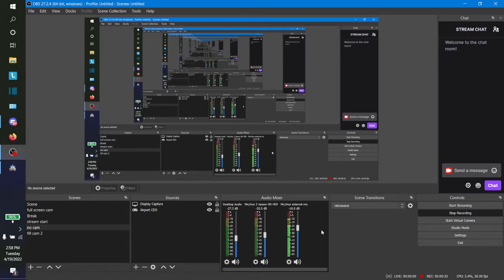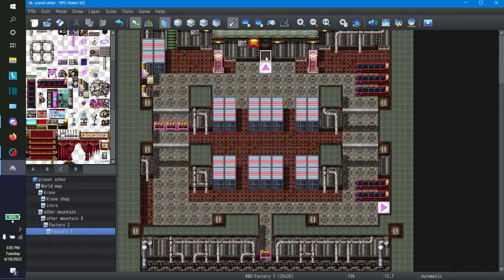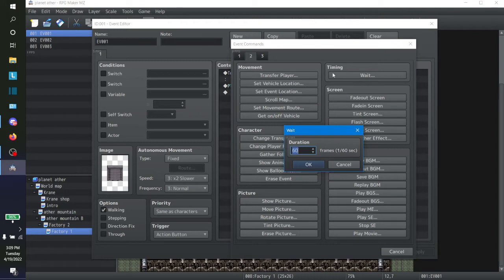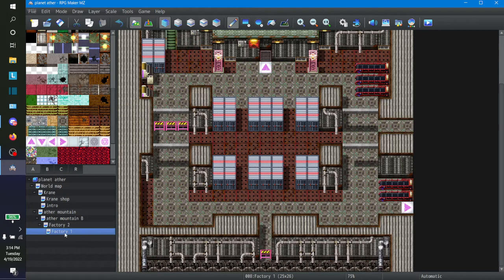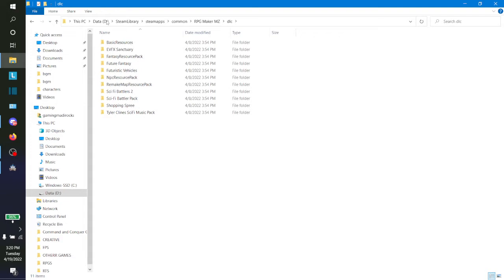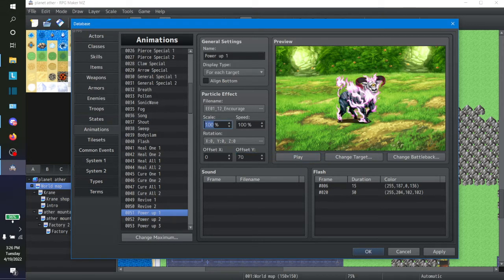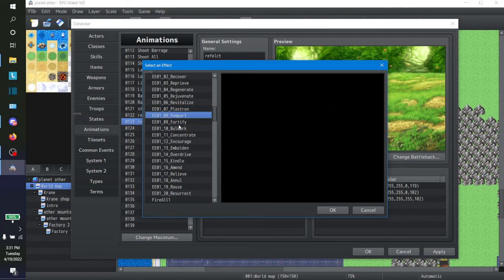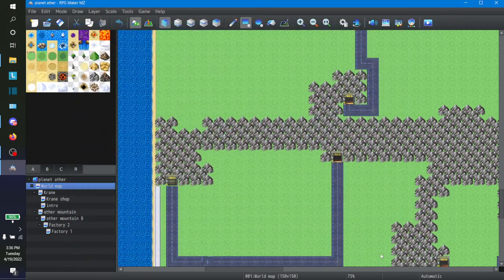how to add premade maps in rpg maker MZ